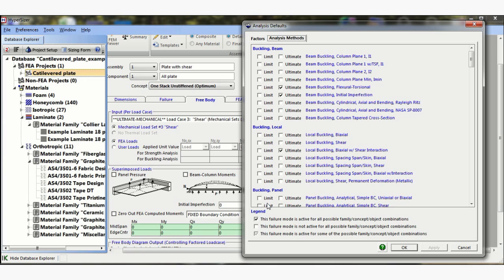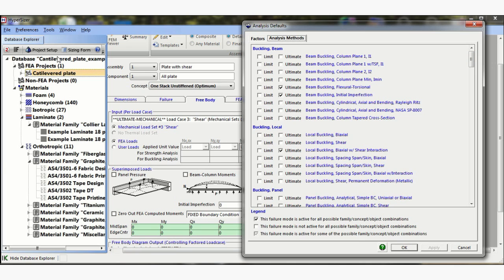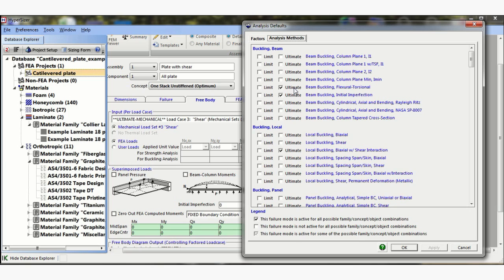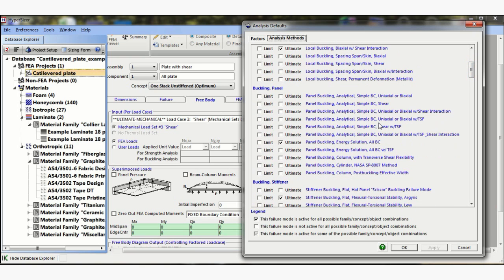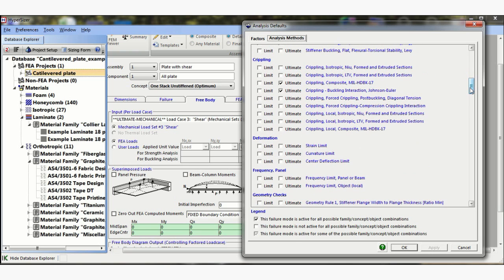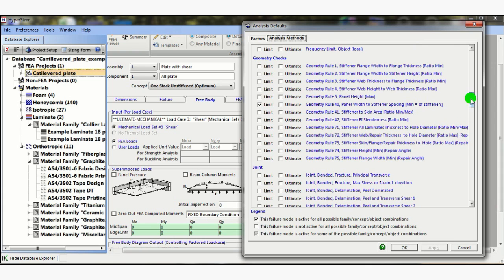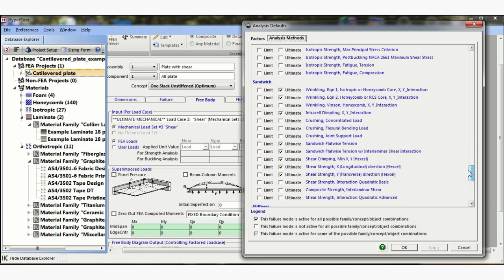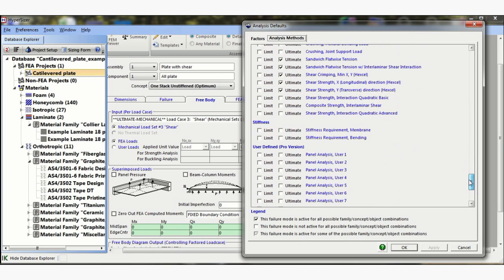Hypersizer (V7.1) Tutorial 9 - Hypersizer Composite Analysis Defaults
Aerospace Structural Analysis Software Tool
HyperSizer Composite Analysis Method Defaults - Start with the default methods shown in the tutorial and set up your template with these analysis defaults.

HyperSizer is a structural analysis tool with an emphasis on optimization. This software tool can optimize both metallic and composite structures.

I have used Hypersizer for ten years to  optimize structures including an Airbus A350  thrust reverser,  a Gulfstream  horizontal stabilizer and  a Global 7000 inner and outer wing flaps. Also, I contributed a significant amount to the development of this tool.